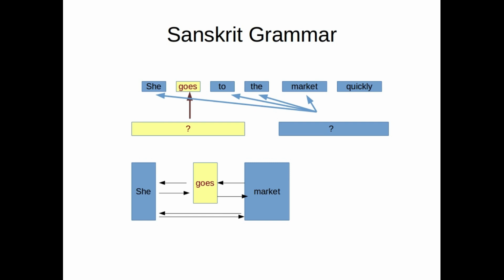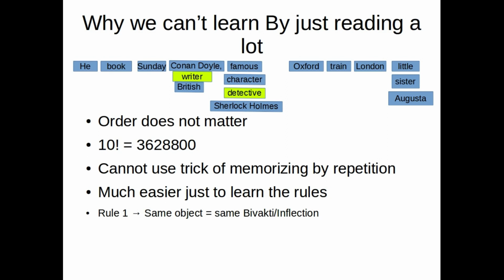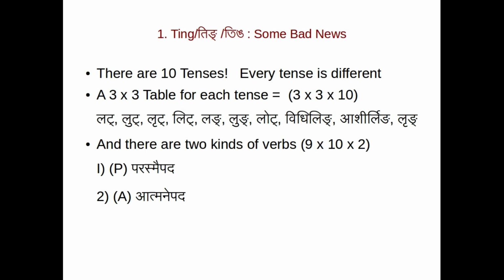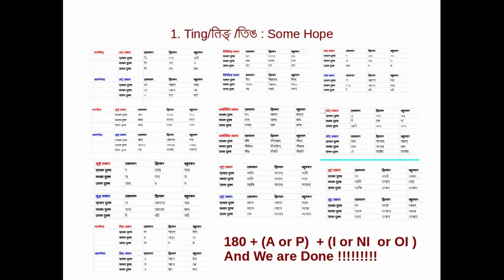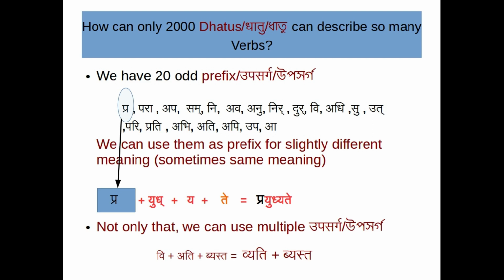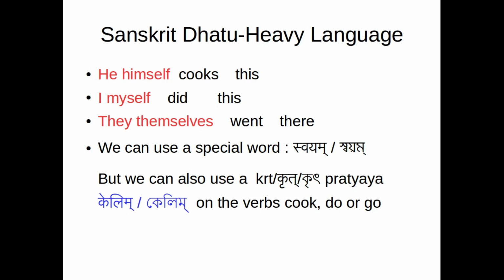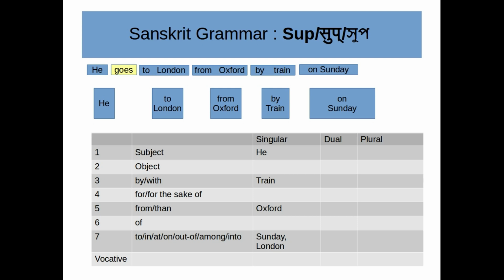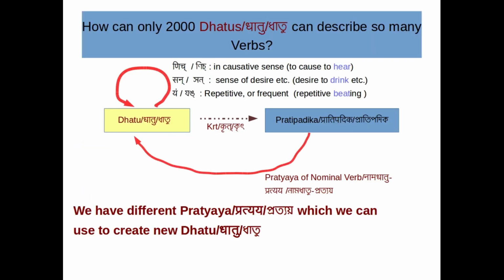Sanskrit learning for beginners in one hour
Sanskrit Learning for Beginners. Basics in one hour. This video may help you to learn the basics before you start learning Sanskrit.